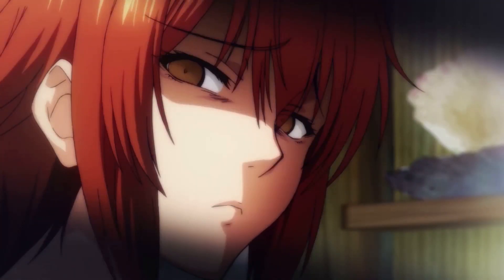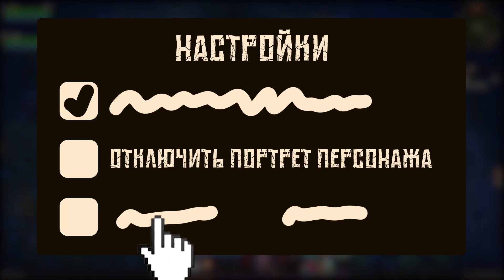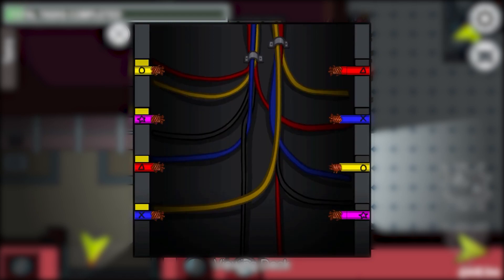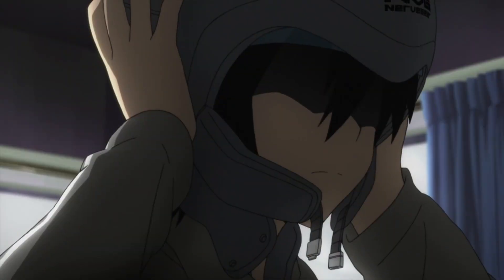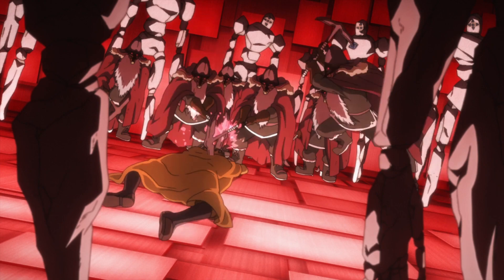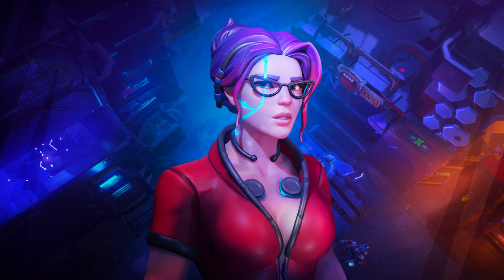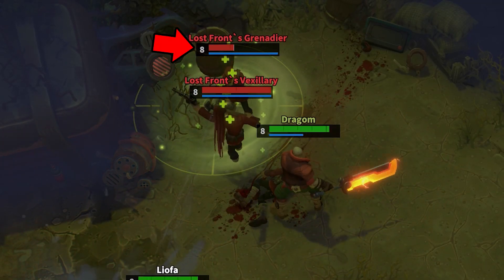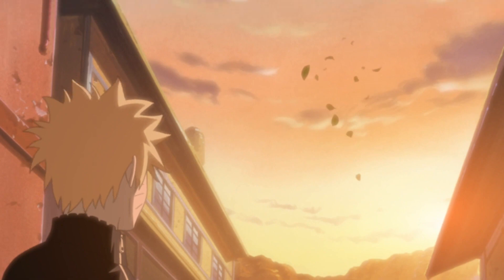WE WILL HELP YOU IMPROVE COREPUNK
❓ ᴡʜᴀᴛ ɪs ᴄᴏʀᴇᴘᴜɴᴋ?
Corepunk is a top-down MMORPG with fog-of-war in a seamless open world. Set in the persistent fictional universe of Corepunk, it's inhabited by four main unique cultures.
Thanks to the top-down camera and fog-of-war, you'll want to discover every last nook and cranny. Find a chest filled with loot, a rare monster, a wandering merchant with special items, or even a new event - the possibilities are endless.
In PvP, the top-down view and fog-of-war give rise to new tactics and strategies: ambushing, rushing from out of nowhere, luring foes into a gang hidden in the shadows. By controlling the distance between you and your enemy, keeping an eye on your abilities' cooldowns, and knowing each character's strengths and weaknesses, you'll even be able to conquer enemies apparently stronger than you. Victories against other players are rewarded through the Honor Points system. A karma system prevents weaker players from being steamrolled.
Corepunk also offers everything you'd expect from an MMORPG: crafting and mining professions, arenas and battlegrounds, guilds, farms, pack deliveries, quests, randomly generated dungeons, raids and profound lore. This eclectic game rolls all of your favorite settings and themes into one: cyberpunk and steampunk, dark fantasy, and science fiction.
Kill monsters, defeat champions, discover a new world, build new relationships. Create your own story. Corepunk welcomes you, Adventurer!

ᴍʏ ᴄᴏɴᴛᴀᴄᴛs
🔴 ᴅɪsᴄᴏʀᴅ ➜ ʜᴇʟʟᴘᴜɴᴋ[#]6666
🔴 ᴇᴍᴀɪʟ ➜ mama.ya.miiid@gmail[.]com

ᴠɪᴅᴇᴏ ➜ WE WILL HELP YOU IMPROVE COREPUNK
ᴀᴜᴛʜᴏʀ ➜ Hellpunk